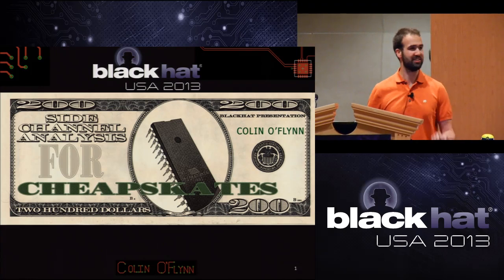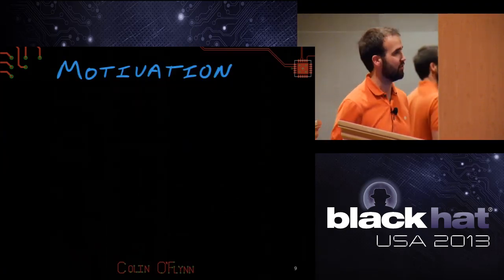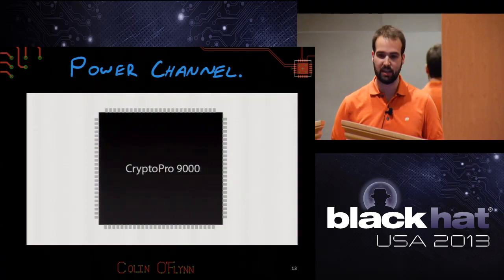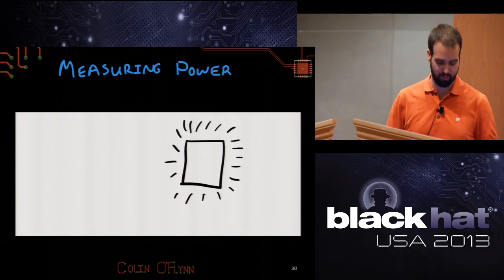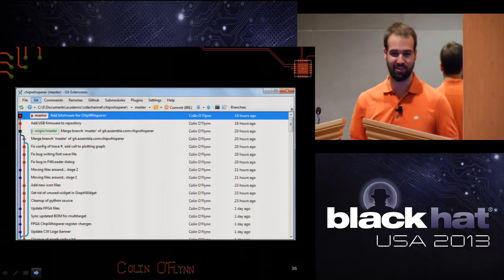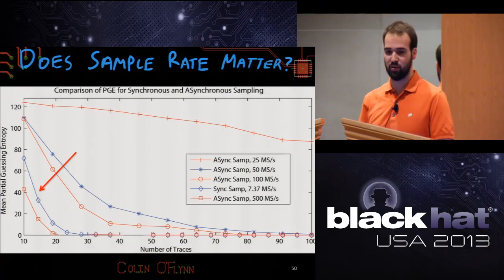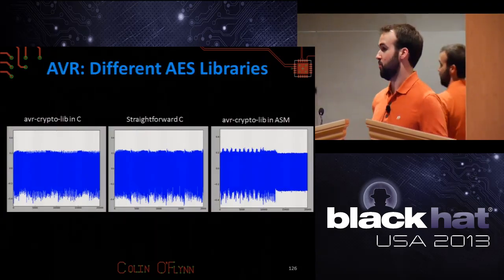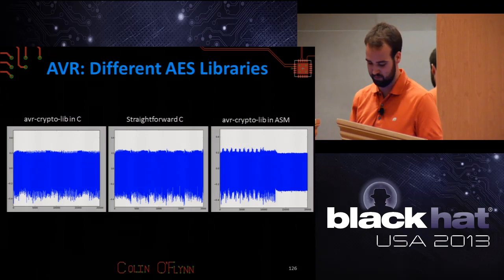Black Hat USA 2013 - Power Analysis Attacks for Cheapskates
By: Colin O'Flynn

Power analysis attacks present a devious method of cracking cryptographic systems. But looking at papers published in this field show that often the equipment used is fairly expensive: the typical oscilloscope used often has at least a 1 GSPS sampling rate, and then various probes and amplifiers also add to this cost. What is a poor researcher to do without such tools? This presentation will give a detailed description of how to setup a power analysis lab for a few hundred dollars, one that provides sufficient performance to attack real devices. It's based on some open-source hardware & software I developed, and is small enough to fit in your pocket. This will be demonstrated live against a microcontroller implementing AES, with details provided so attendees can duplicate the demonstration. This includes an open-hardware design for the capture board, open-source Python tools for doing the capture, and open-source example attacks. Underlying theory behind side-channel attacks will be presented, giving attendees a complete picture of how such attacks work.